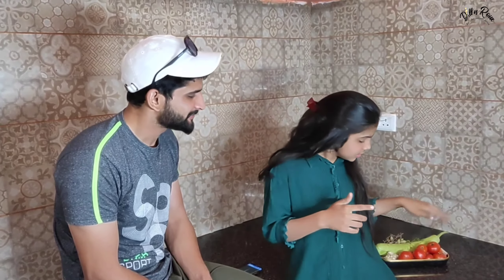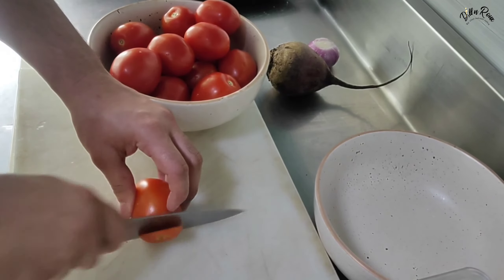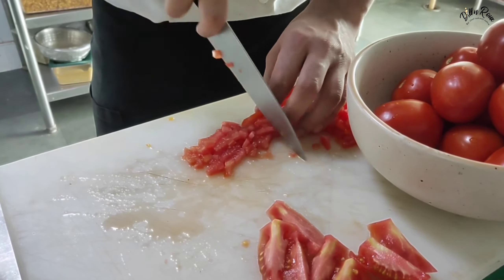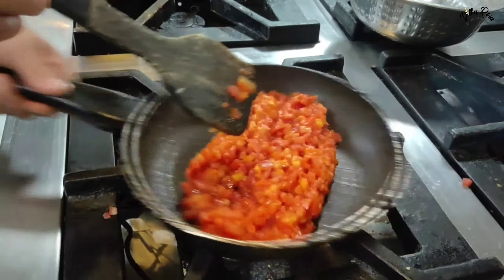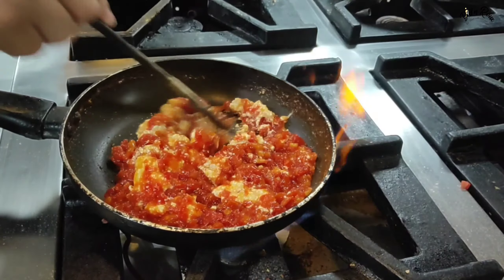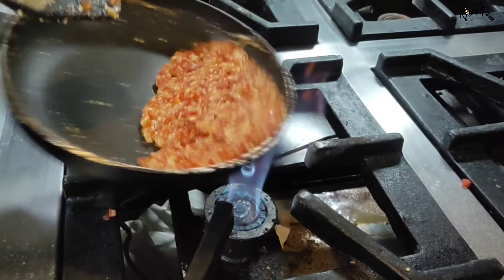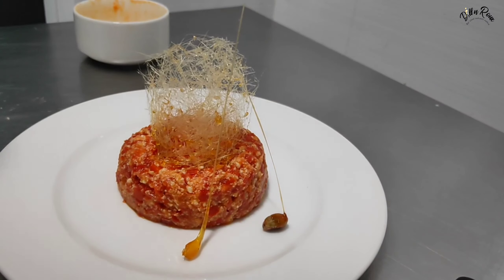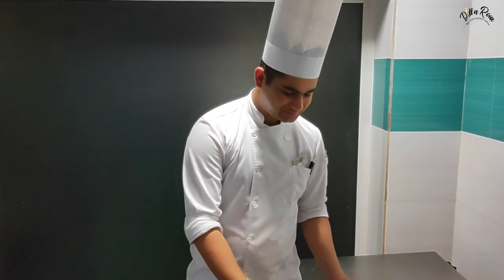Tomato Halwa || टमाटर का हलवा || Halwa classes E-1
Today onwards we have started a Halwa classes on this channel @ChefAakashNehra during this classes we will choose different varieties of halwa which is indian sweet dish .
and you will definitely find out some best recipes from it

so in this video We make Tomato halwa  टमाटर का हलवा which becomes very close to my heart now as I love the taste very much
personally I made this first tyme as Ahem Nehra and Ayushi nehra my noughty siblings has given me this channel and I came out of this perfection of food preparation and plating
I hope all of you will also find out this video and recipe bit more interesting

ingredients
• tomato -500gm
• sugar - 1/2 cup
• khoya -1 cup
• ilaichi powder - 1 tspn

for caremalize sugar
• sugar -2 tbsn
melted on medium heat till turns down light brown